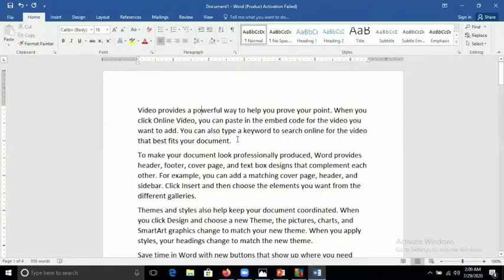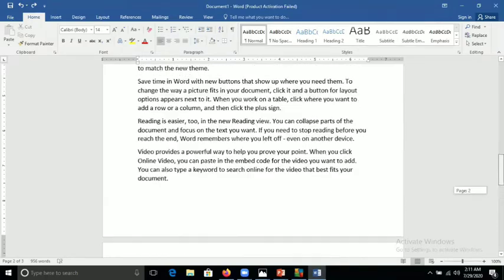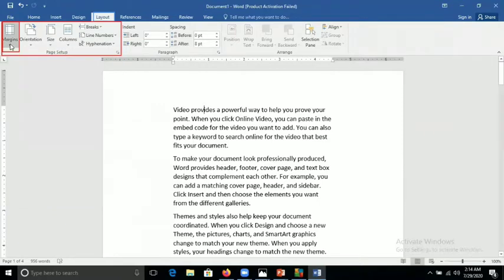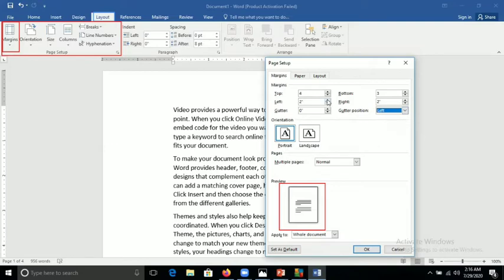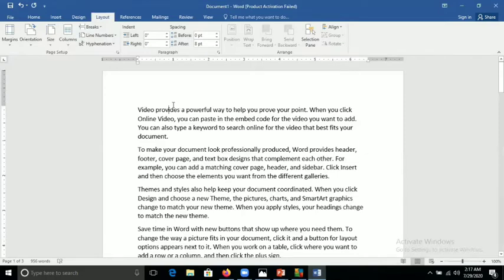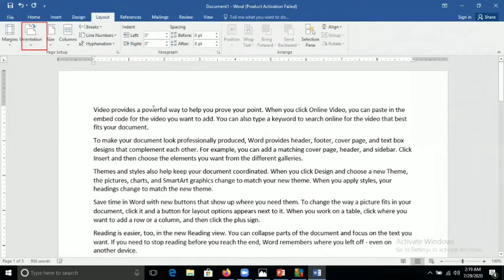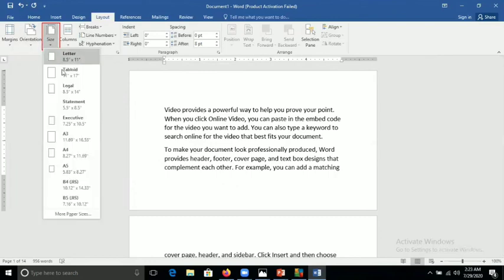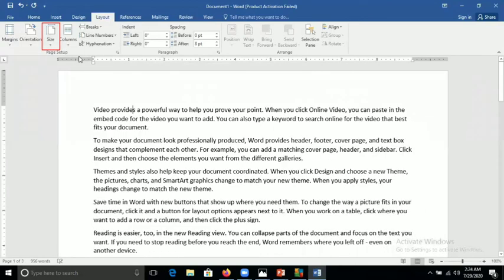5th - Computer - 29.07.2020